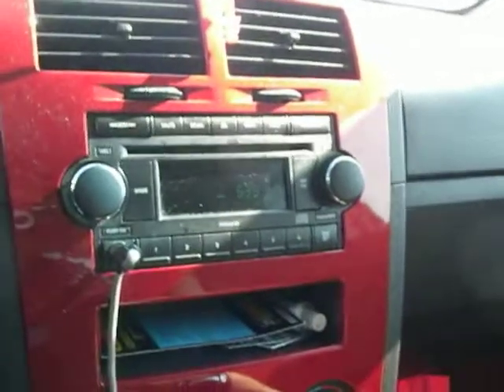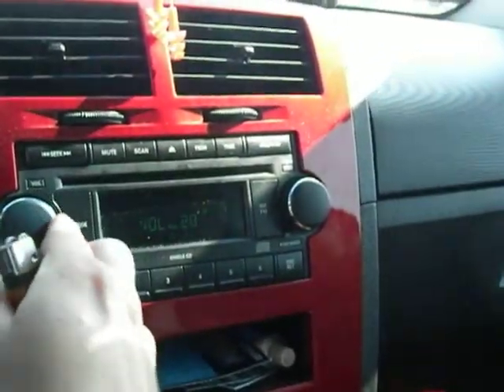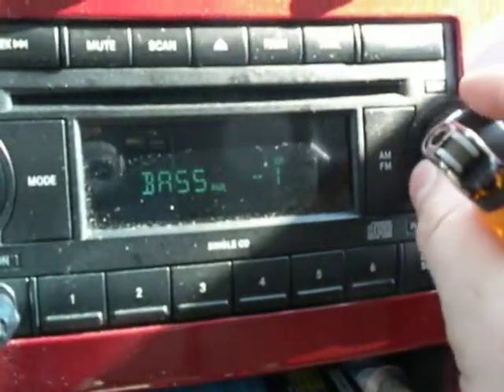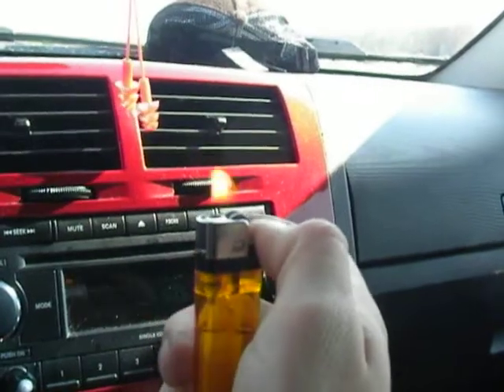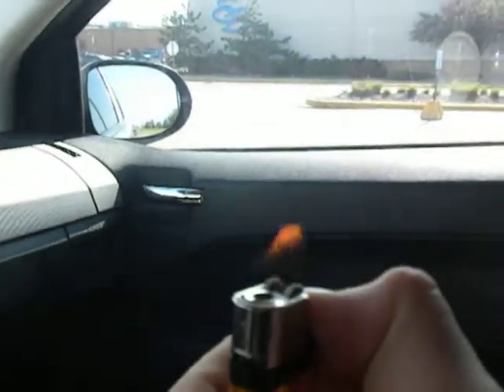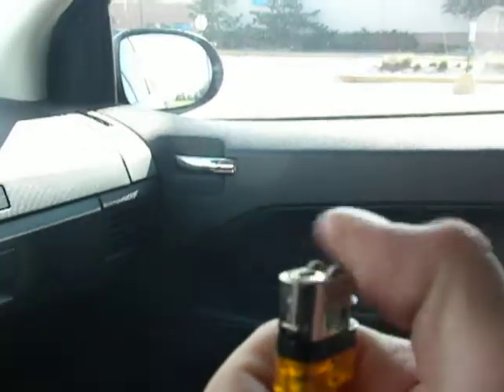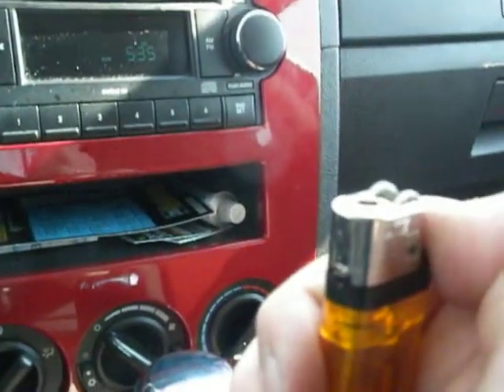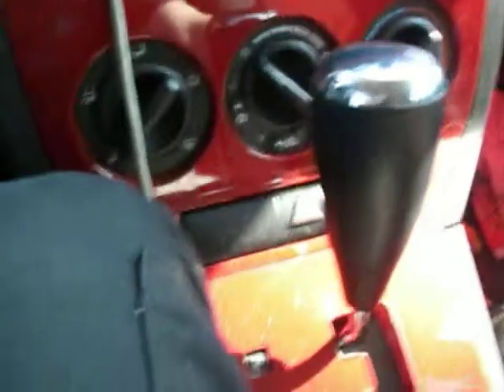how to tell if your ste2reo is to loud..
loud bass